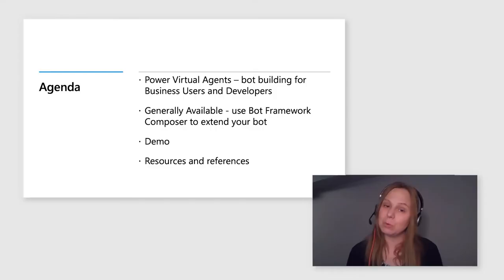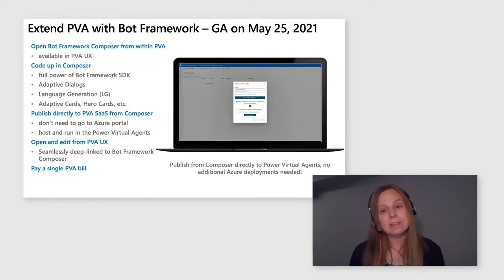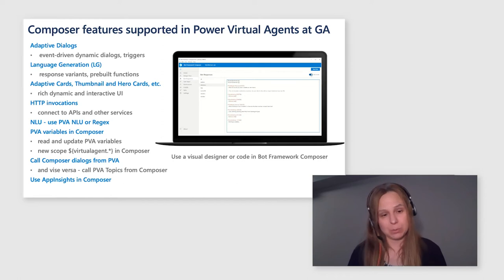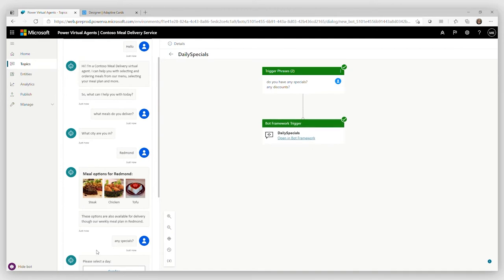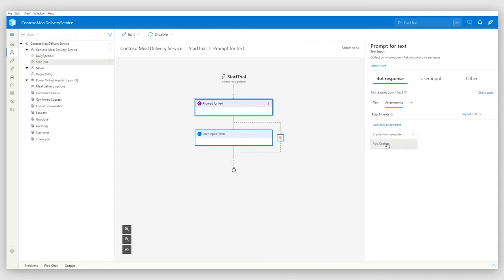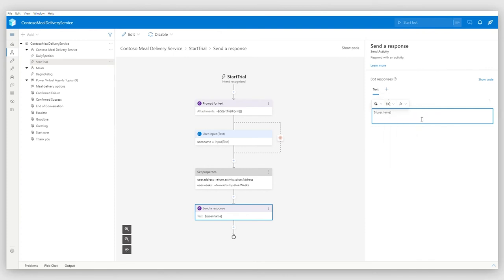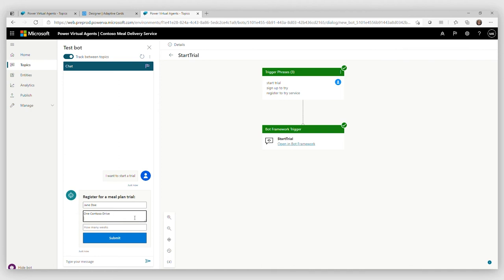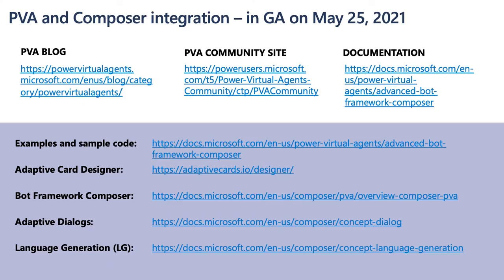Extend your Power Virtual Agents with Bot Framework Composer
Guest speaker Marina Kolomiets will demo how to build Power Virtual bot Marina Kolomiets using the Bot Framework Composer (General Availability) to extend your bot.